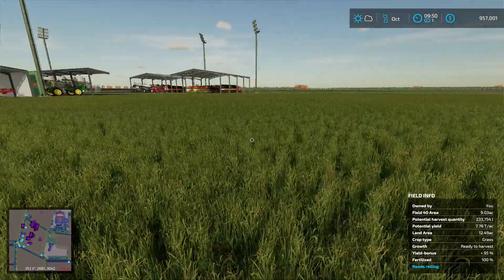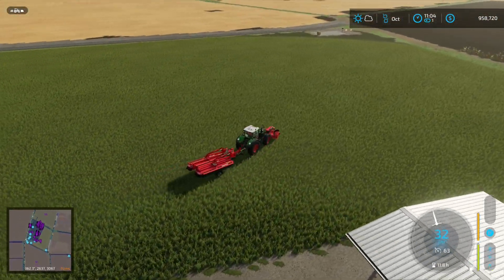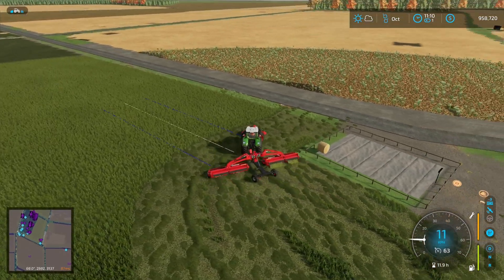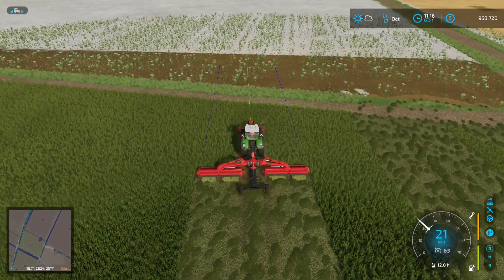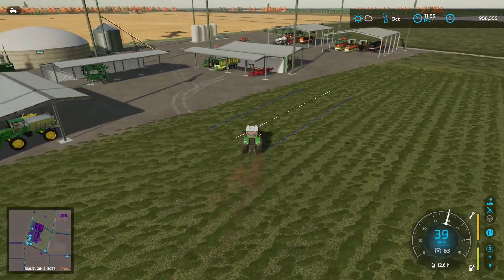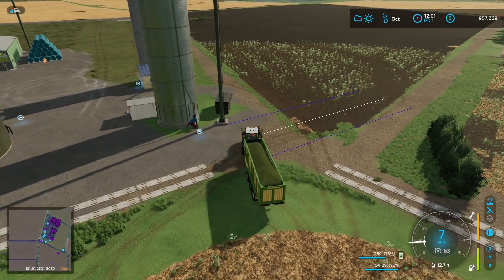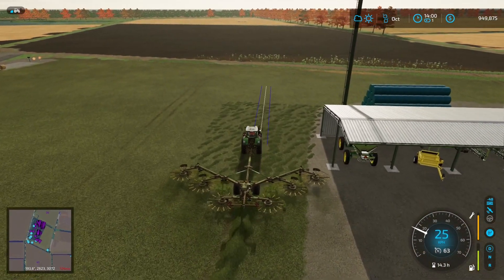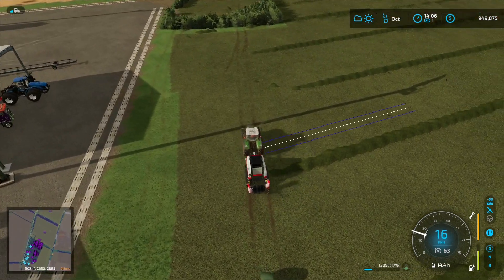THE GRASS IS CERTAINLY BIGGER ON THE OTHER SIDE | Farming Simulator 22 | FOC - Episode 21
Try not to sneeze as you watch this episode all about grass.

00:00 Intro
00:27 JDude checks before I hit the grass
03:24 Figuring out the mowing
17:07 On to windrowing
21:54 Pick up some with the forage wagon
29:00 Bigger windrowing
32:46 Getting to baling
43:27 How's it all end?